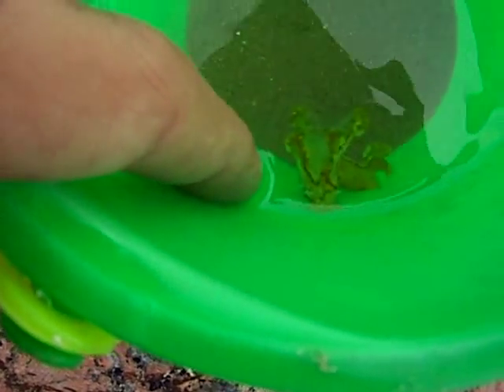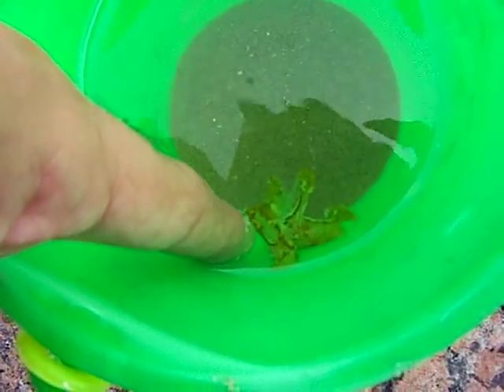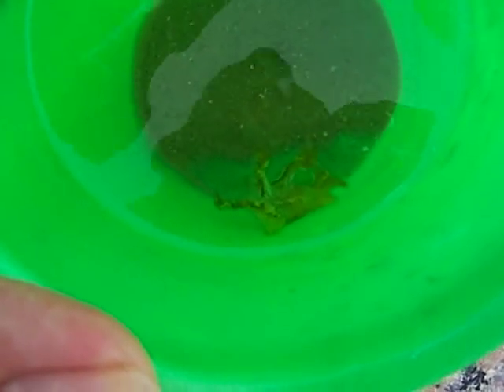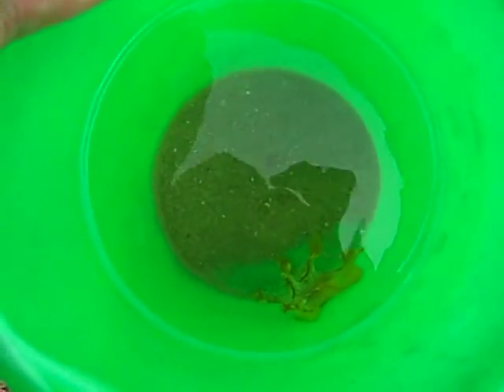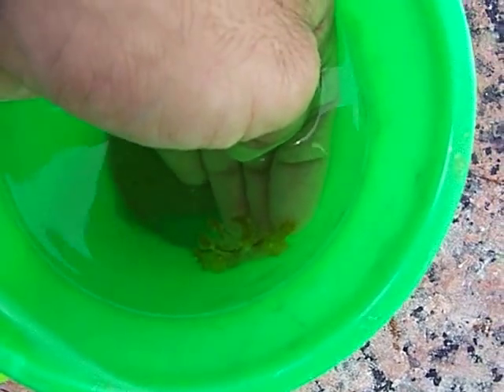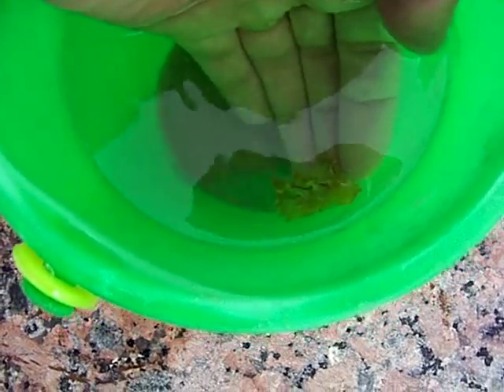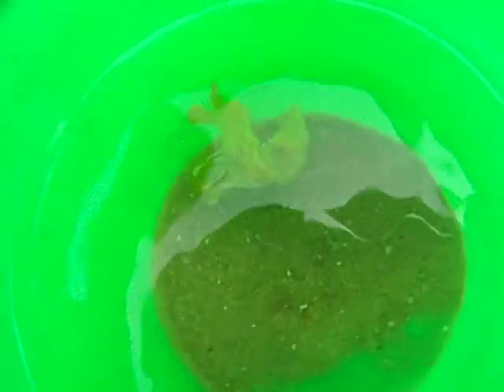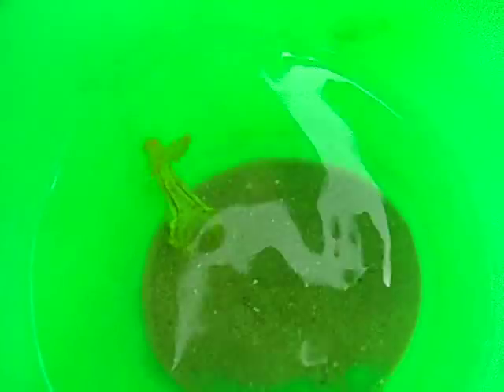sea slug / snail ? Gulf of Mexico.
Some sort of sea slug or snail. (wind noise lower your volume) found off the coast of Texas near Surfside Beach.
Does anyone know a scientist or marine biologist that can tell me what it is.  Body is translucent with a sandy  color tint. I am assuming the head is the end that inspected my hand when I got close. The two feelers on the head end have tiny white dots which are probably a kind of primitive eye(don't think you can see them on this video).I only observed it for a few minuets. It has a very primitive swimming technique. It is about two to two and a half inches long head to tail. I'm happy it wasn't poisonous.